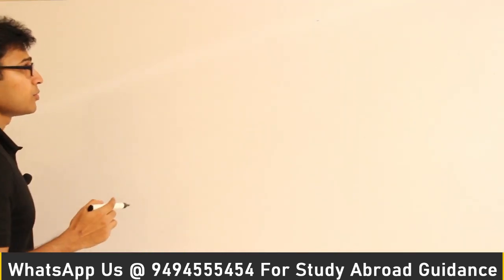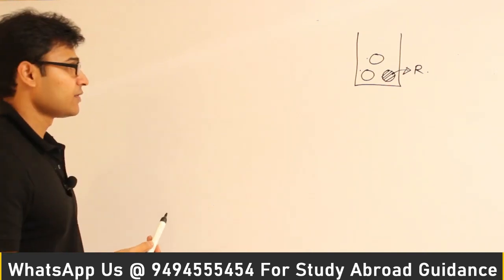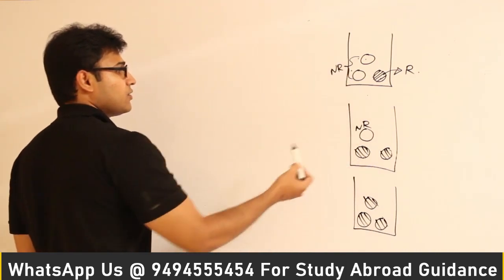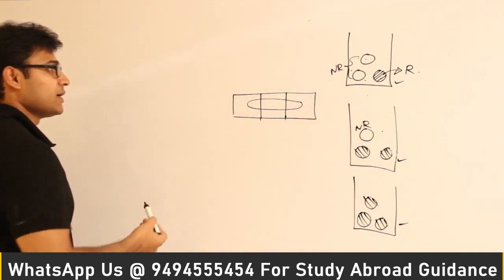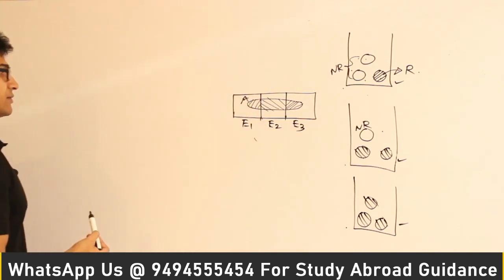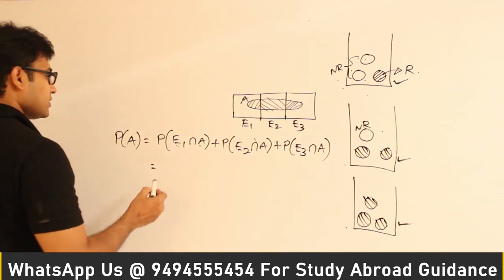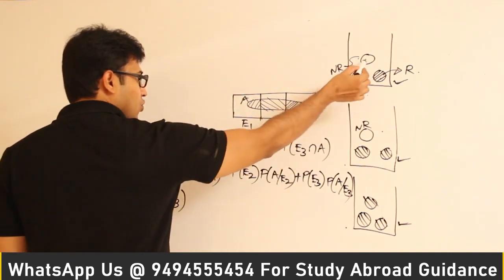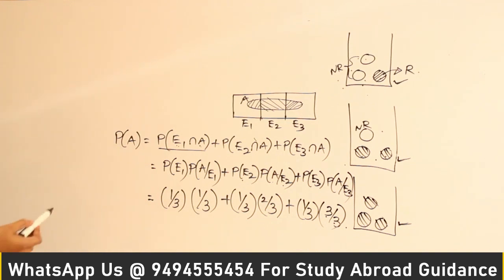EM | Probability | Total Probability | Example 2 Total probability | Ravindrababu Ravula